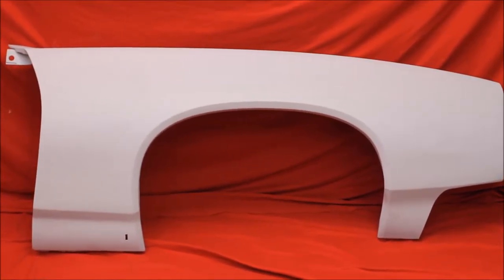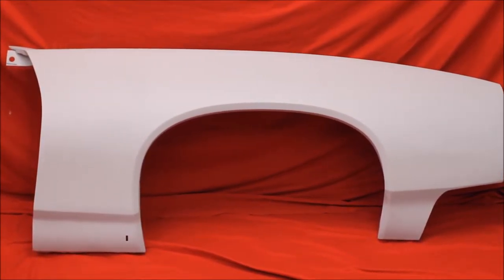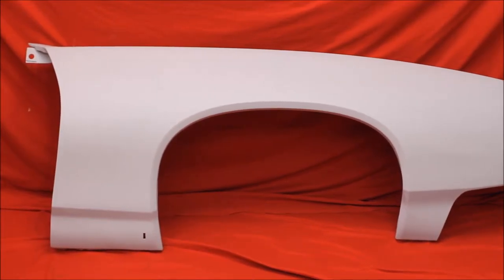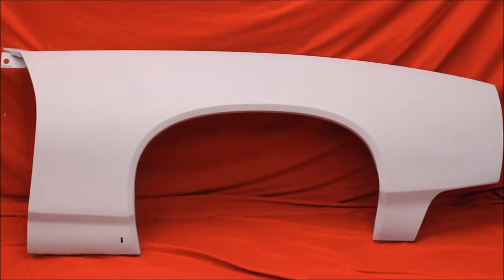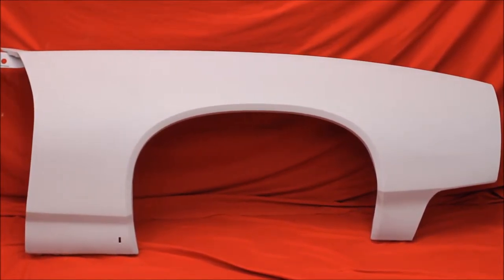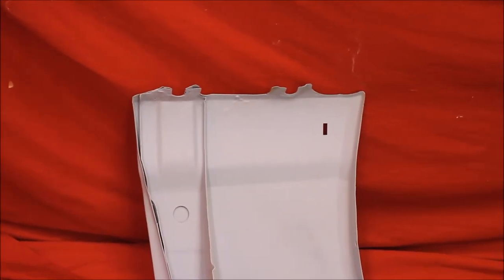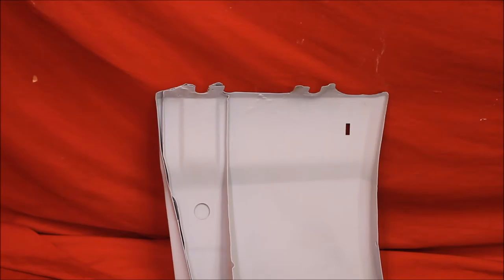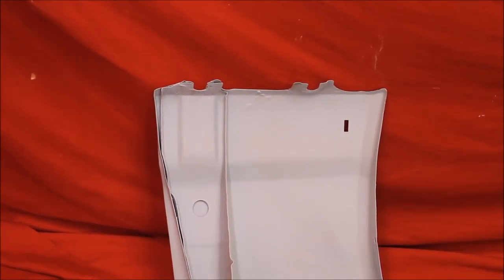1968 GTO Fender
1968 GTO Fender

7758 E. 106th St.